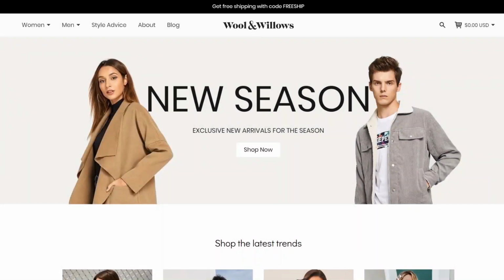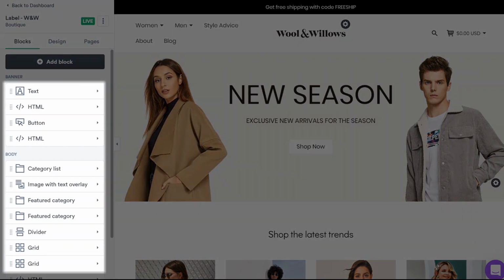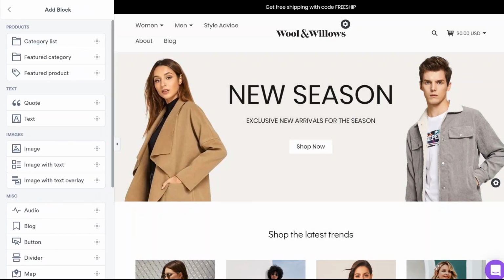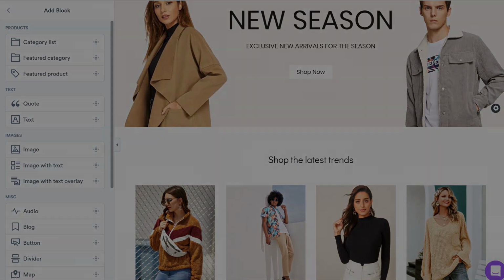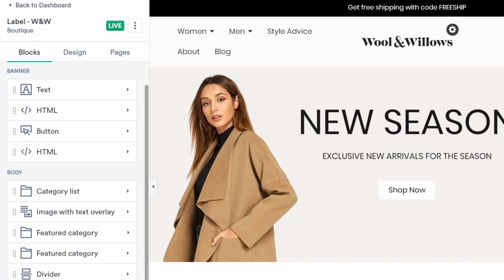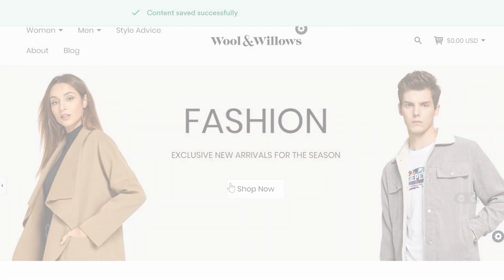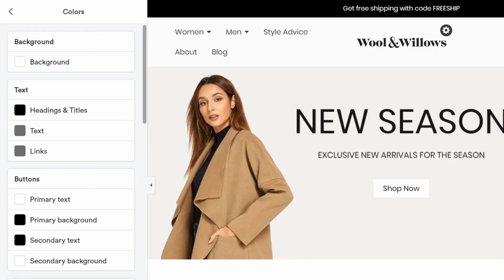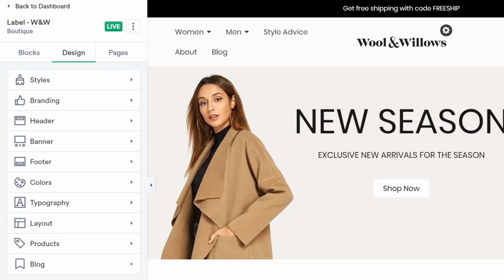How to create an online store with the Selz online store builder (2021)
Our robust online store builder makes it easy for you to create a beautiful online store in a few clicks.

No design or programming skills required.

Unless you’re a computer programmer, having an ecommerce platform with an easy-to-use online store builder is going to be high on the list of priorities. For most of us, the less coding and other complex tasks the better.

Thankfully, most of the best ecommerce platforms come equipped with helpful, simple design features such as drag-and-drop design blocks that make building and customizing your online store a cinch.

To learn how to create an online store, follow these simple steps and start selling today!